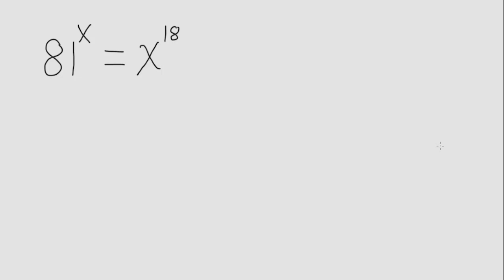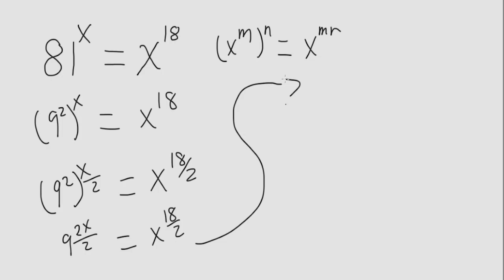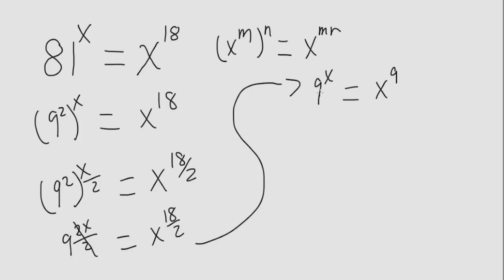A Nice Exponential Problem